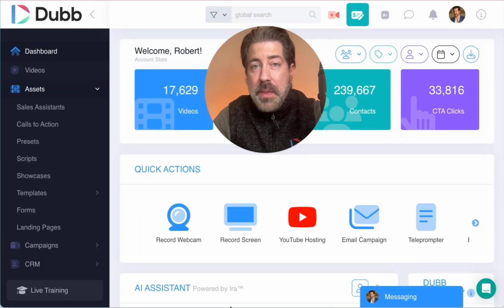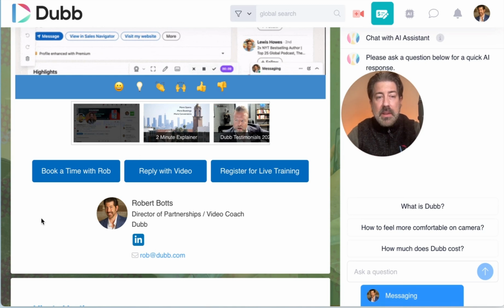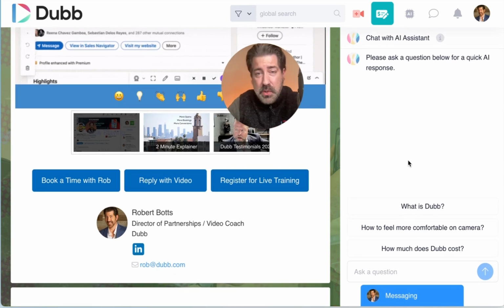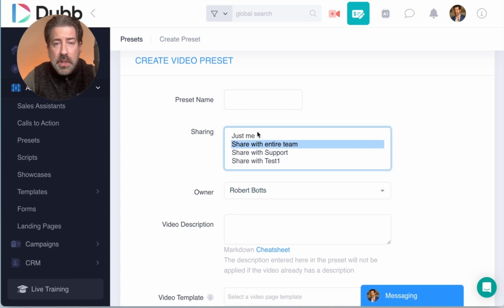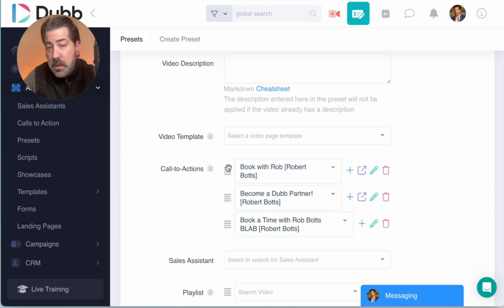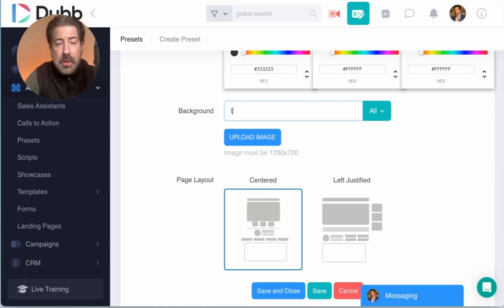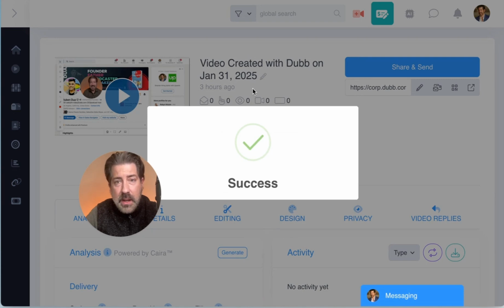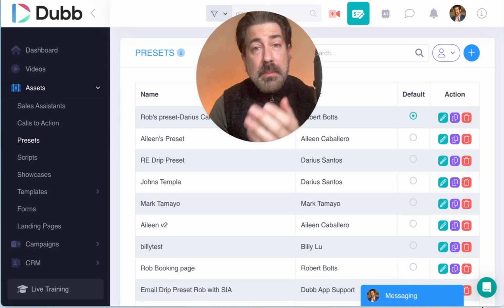How to Set Up and Use Video Page Presets | Dubb Academy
Learn how to customize presets in Dubb and how they work to streamline your video creation process with predefined settings for branding, CTAs, and more.

About Dubb
Dubb.com is the ultimate video sales platform that helps you grow your business with personalized video messages, automation, and analytics. Create stunning videos, engage your audience, and close more deals effortlessly. Watch how simple it is to boost your sales and productivity—click the link now for your FREE 7-day trial!